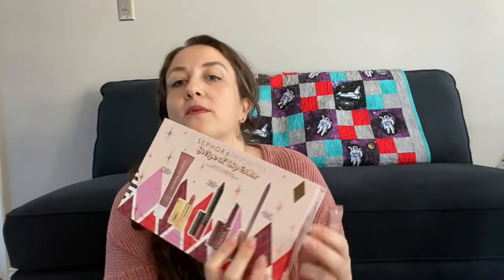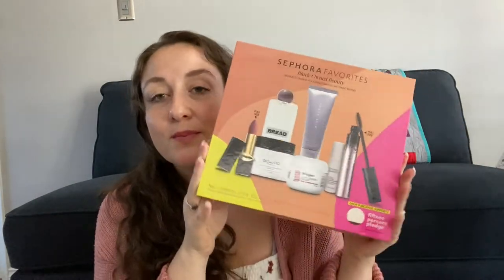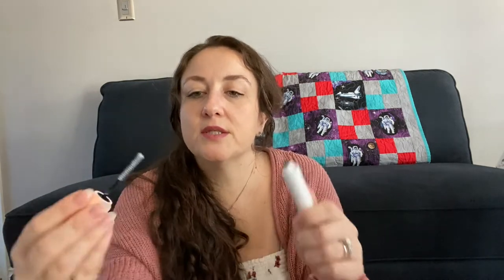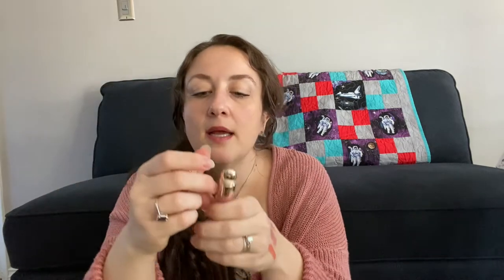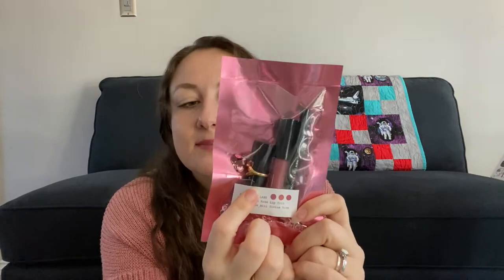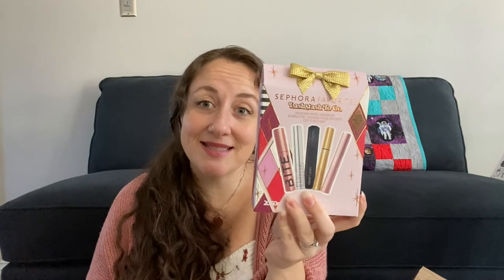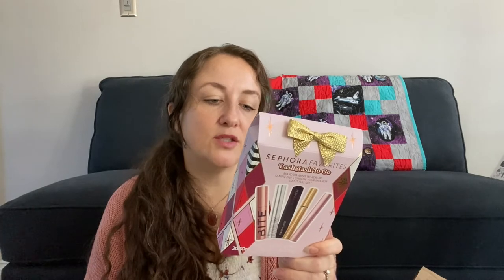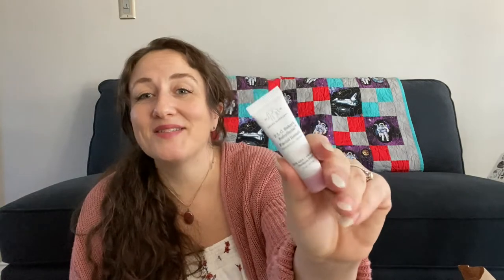HUGE Sephora Haul | 2021 VIB Sale | KATE KOSLOV